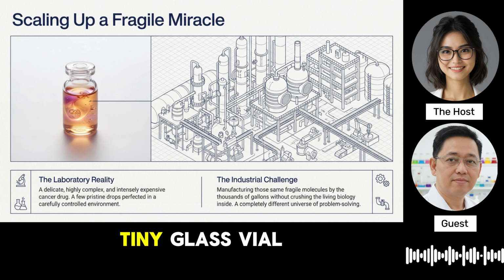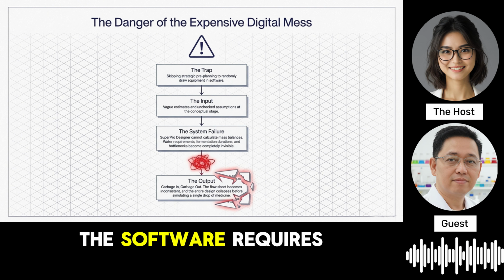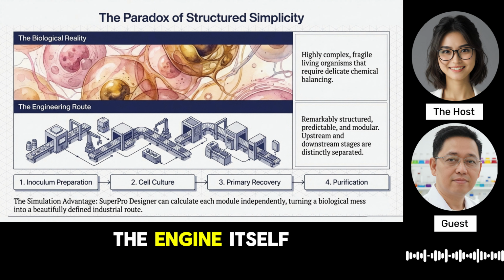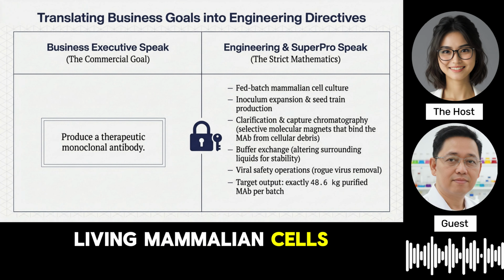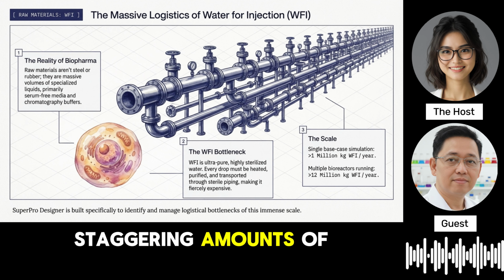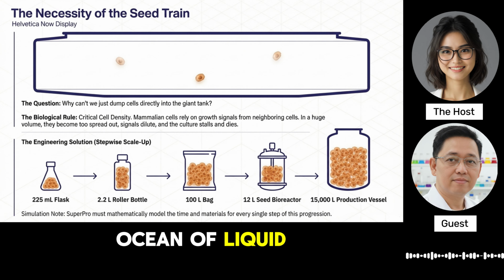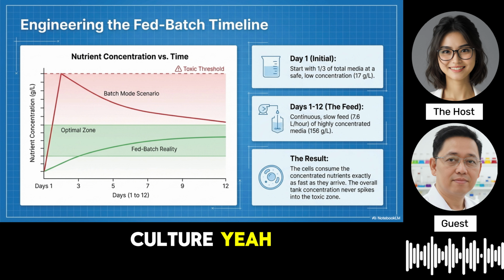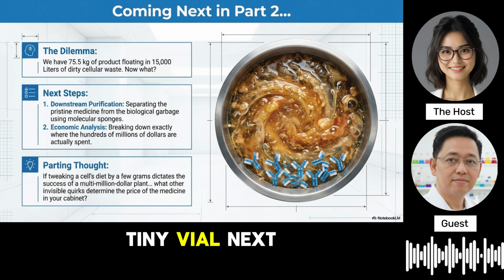Product Selection, Design Basis, and Bioprocess Route Identification for SuperPro Designer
Welcome to another episode of Explained It! Have you ever wondered how complex biopharmaceuticals transition from a general concept into a designable manufacturing process?

In this video, we bridge the gap between a marketable bioproduct idea and a concrete process flow sheet that can be modeled in software like SuperPro Designer. Using the high-value production of therapeutic monoclonal antibodies (mAbs) as our primary case study , we explore how to translate a commercial product into a structured engineering design problem.

In this video, we will cover:
• Defining the Design Basis: How to set up your core parameters, such as aiming for a production target of approximately 48.6 kg of purified mAb per batch.
• The Biological System: Exploring the fed-batch mammalian cell culture process, highlighting key metrics like the 12-day fermentation time and the 5 g/L product titer.
• Identifying the Process Route: A step-by-step breakdown of the industrial logic, tracking the sequence from cell expansion and production culture all the way through high-selectivity capture, viral safety operations, and final bulk storage.
• Material Flows & Assumptions: Analyzing major inputs like serum-free media and WFI , classifying major waste streams like aqueous biowaste , and understanding why clearly stated assumptions are a necessary part of conceptual design rather than a weakness.

Whether you are looking at market availability, process simplicity, or biological relevance, this breakdown will show you exactly why mAbs are the perfect model for bioprocess engineering.

About the Guest:
Dr. Rama Yusvana is a Certified Technologist, a Chartered Biologist of the UK Royal Society of Biology and a Senior Lecturer at Tun Hussein Onn University of Malaysia (UTHM), specializing in biotechnology and bioengineering.

Transparancy Notice: The audio and visuals of our videos were facilitated by the use of AI tools such as Google NotebookLM and KlingAI.